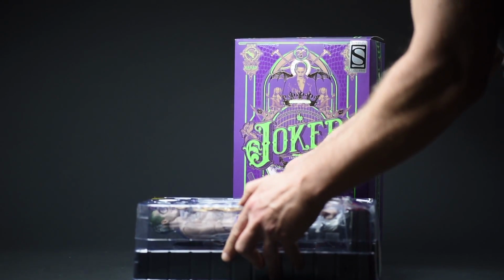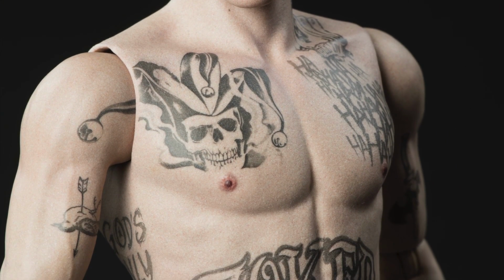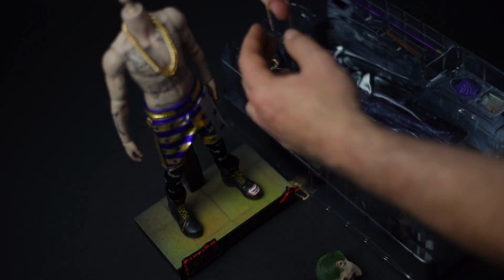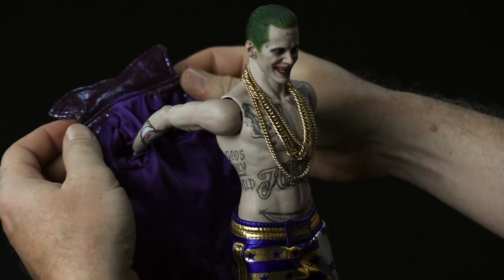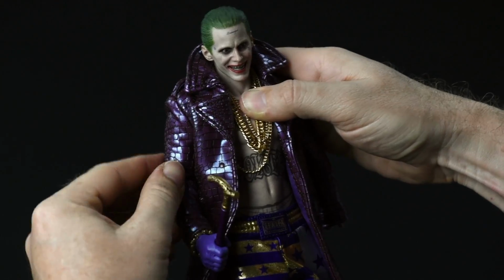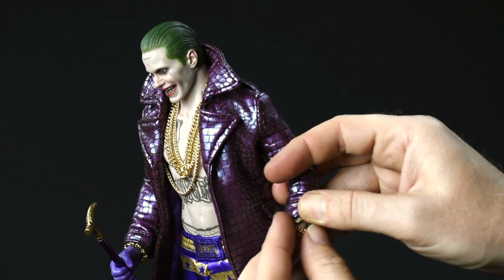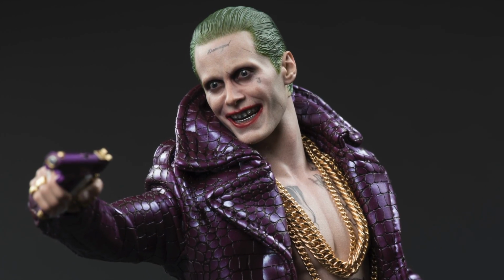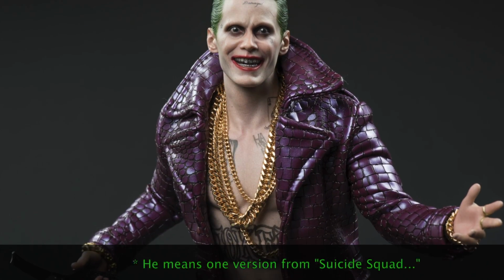Hot Toys Suicide Squad Joker (Purple Coat)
Unboxing, Photography, and Thoughts on the latest Joker offering from Hot Toys.